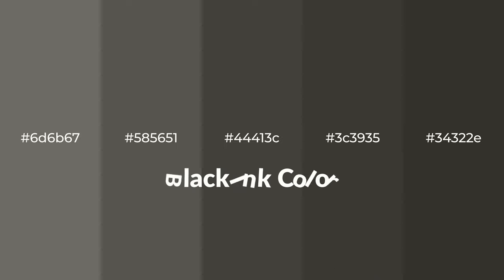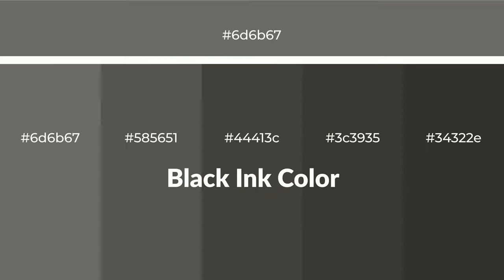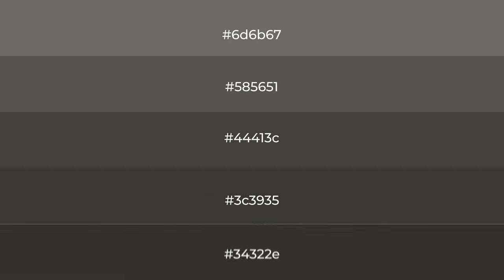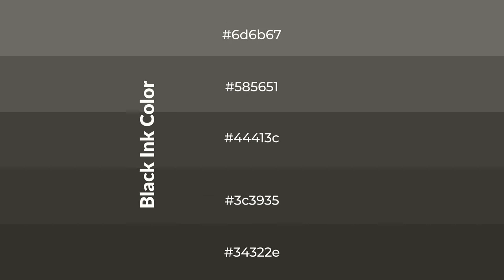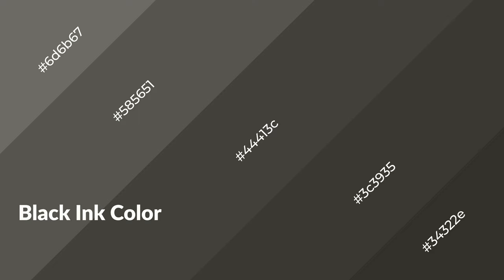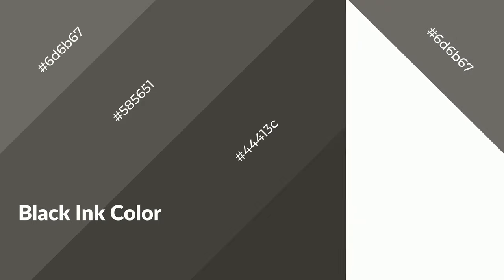Shades & Tints of Black Ink color 44413c A Warm Brown color 3c3935 34322e #585651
Shades of Black Ink color 44413c Warm Shades of Black Ink color with Brown hue for your project!

Shades
Hex 3c3935

Tints
Hex 585651

Black Ink is a warm color, and it emits cozier and active emotion. Warm colors are symbols of warmth, fire, heat, and sunshine. It also evokes joy, passion, love, and even anger emotions. You can see them used in Restaurants and Gyms.